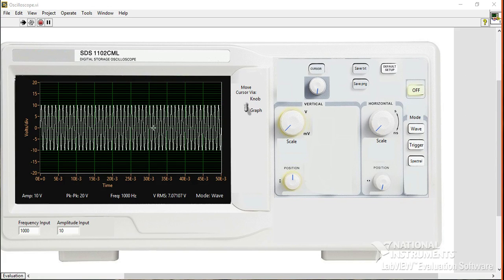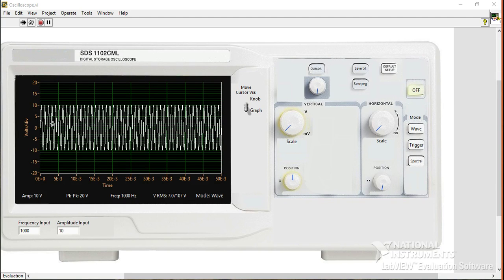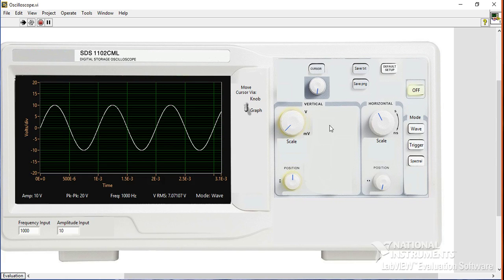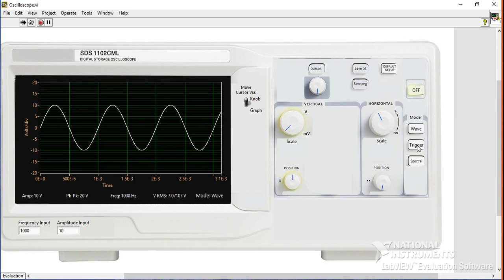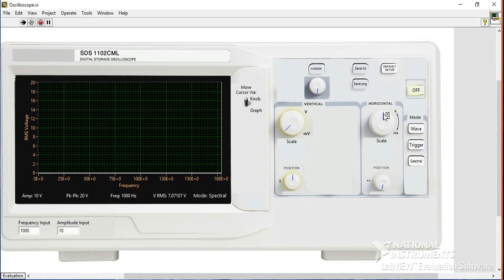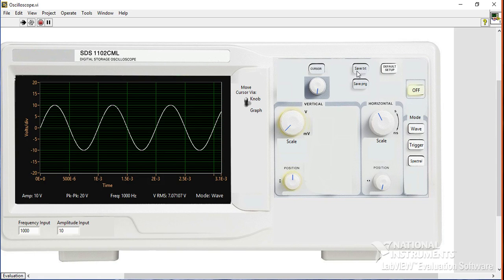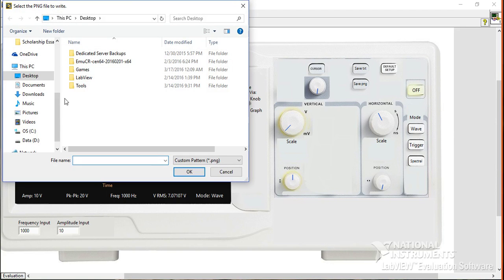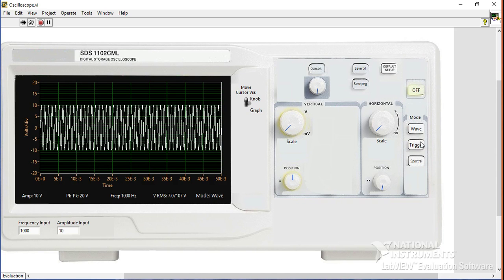Oscillopscope Demostration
A simple demonstration of a virtual oscilloscope I created using LabVIEW.